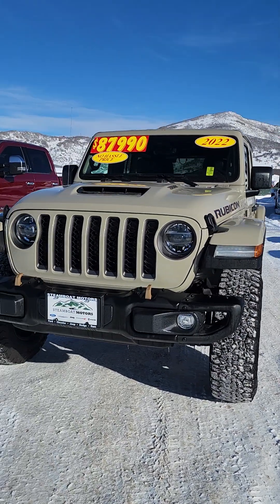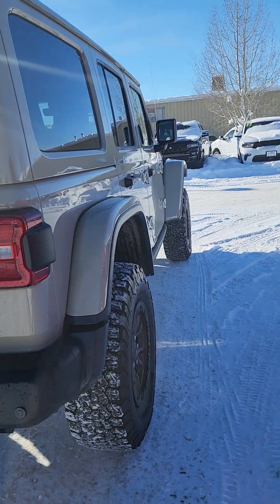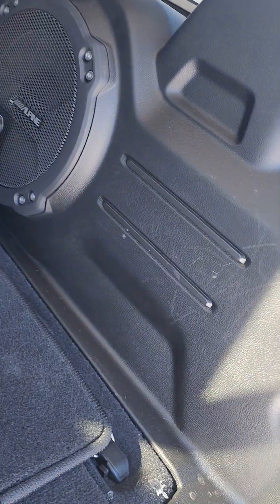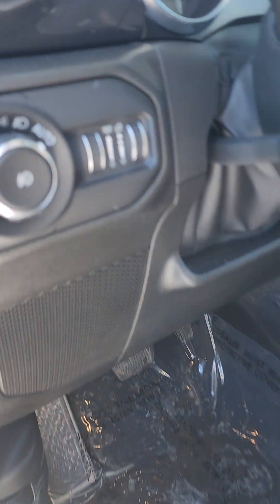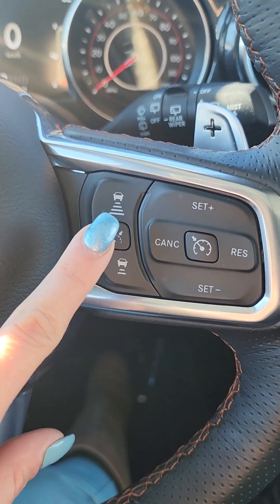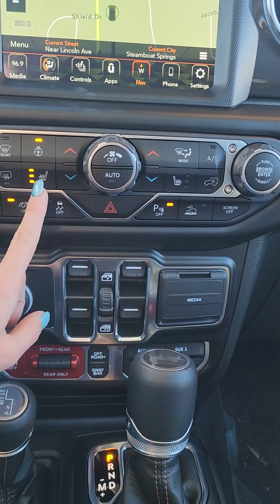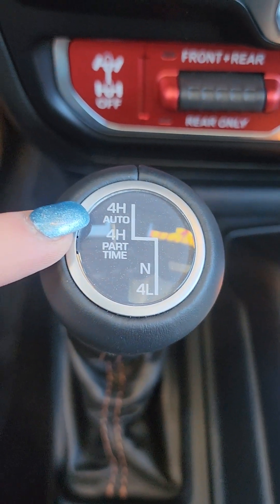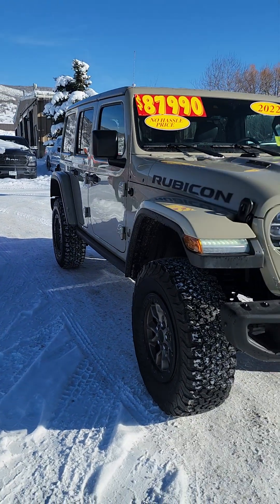2022 Jeep Wrangler - P3513 - Steamboat Motors Personal Video Walk Around